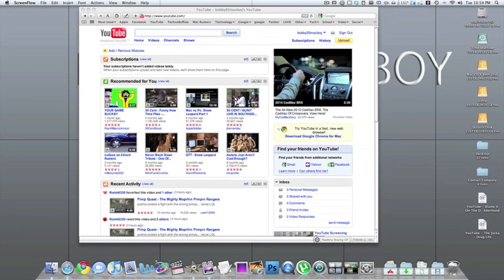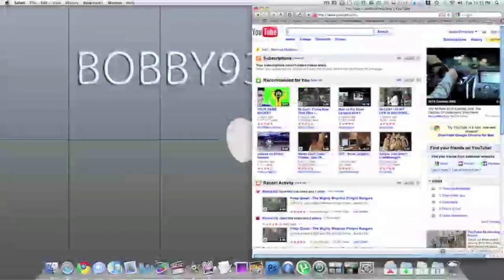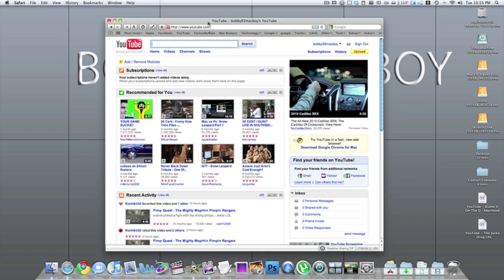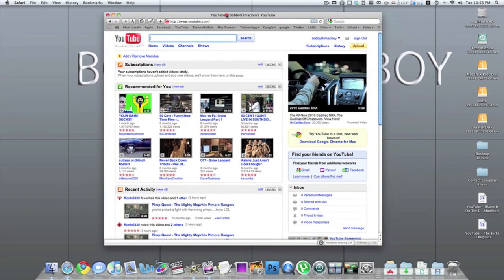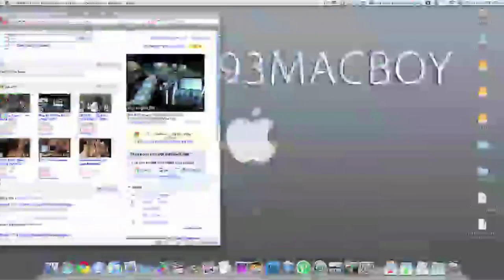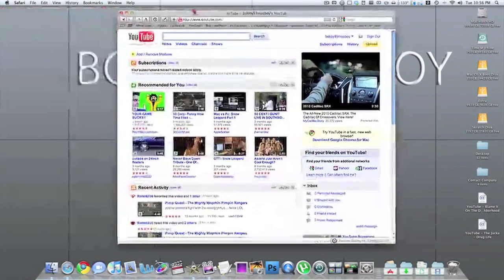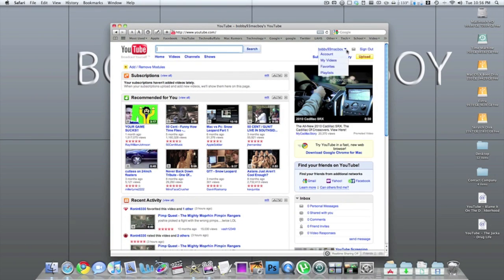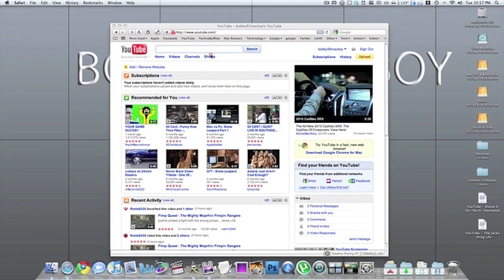Mac Application Review Cinch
This is just a review of the Application for macs called cinch.  This app brings the Windows 7 Snap Feature to Mac OS X for free